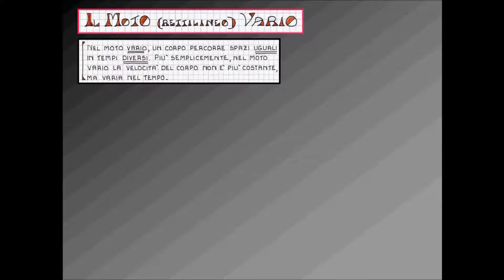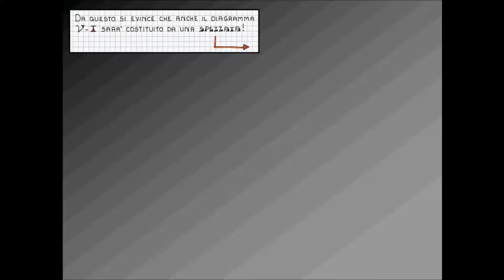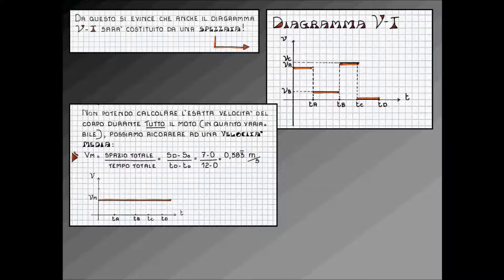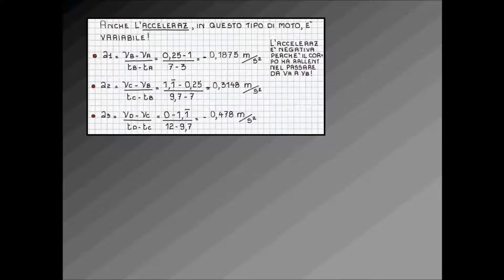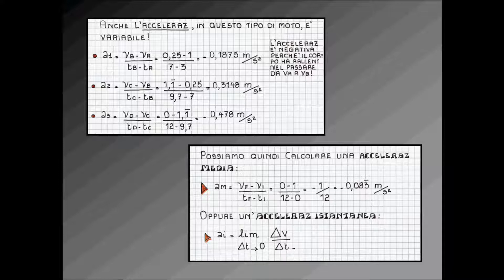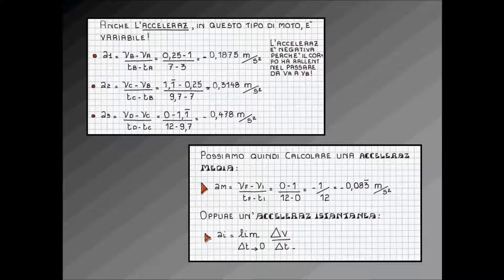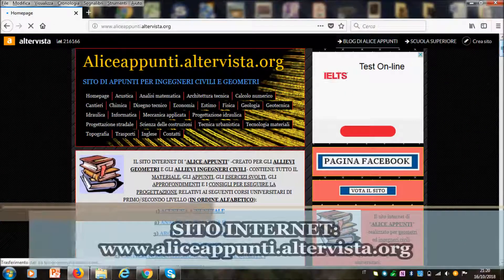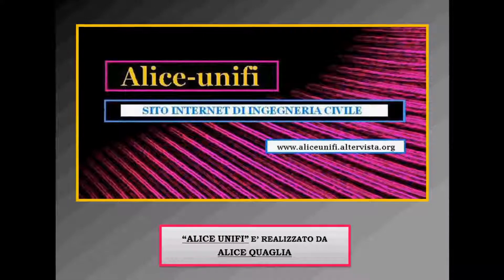LEZIONI ED ESERCIZI DI FISICA (2/11) - Il moto rettilineo vario.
Lezioni di fisica gratuite per la scuolasuperiore. L'argomento è il motovario.

PS. Mi scuso per la bassa qualità del video. Si tratta di un video realizzato nel lontano 2018, quando ancora non ero pratica di montaggio e doppiaggio.